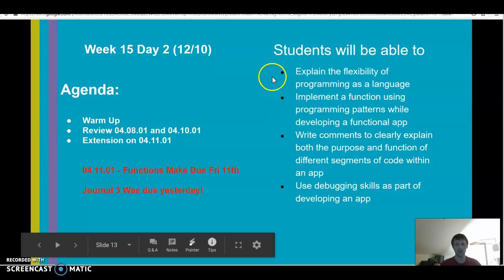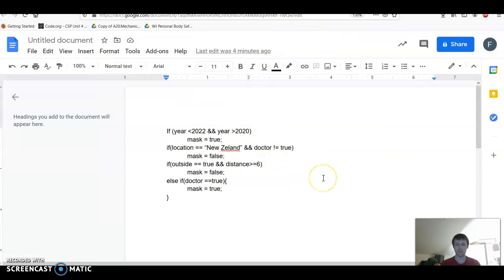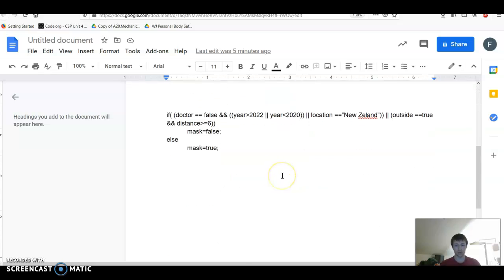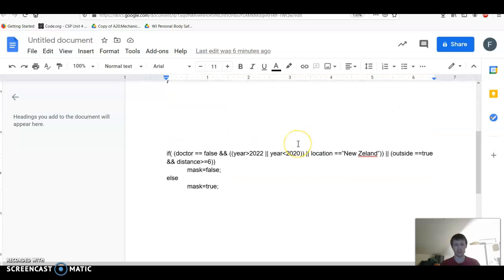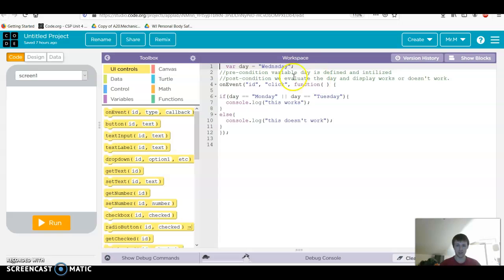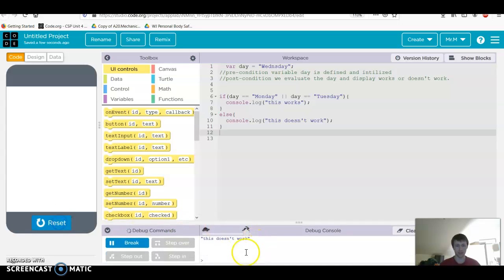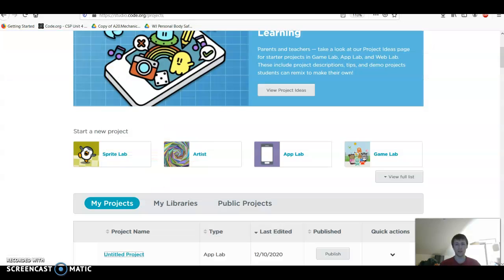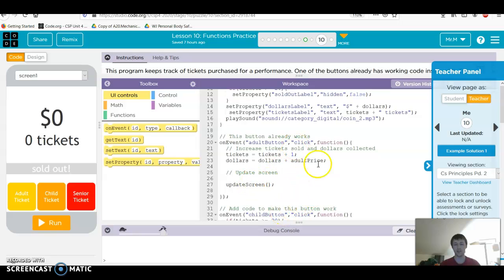CSP Week 15 Day 2 2020